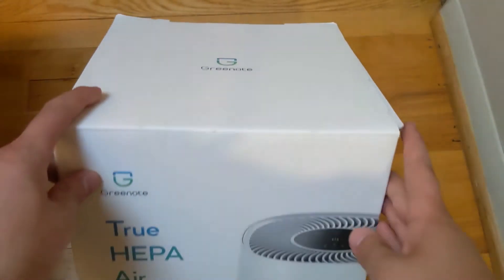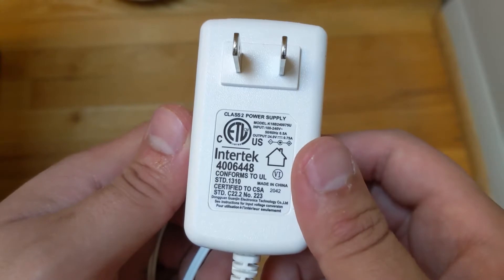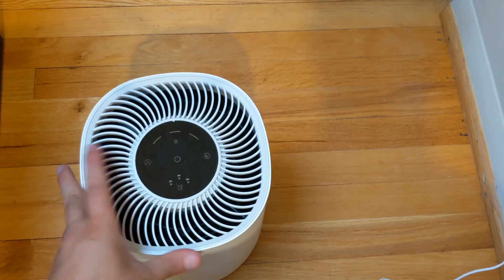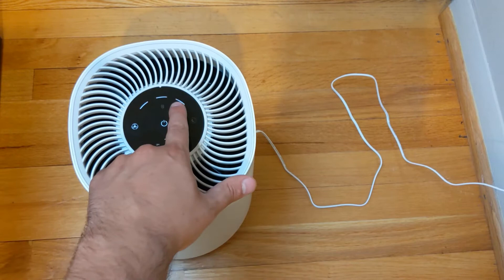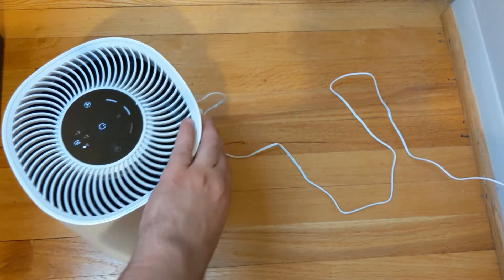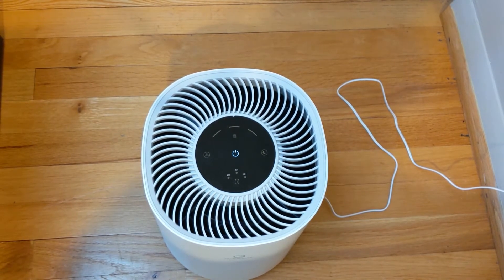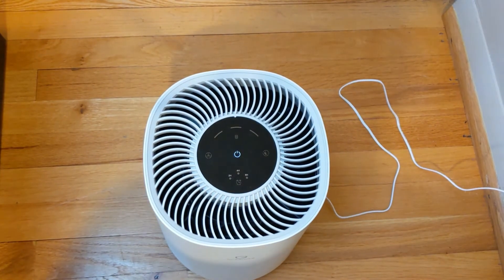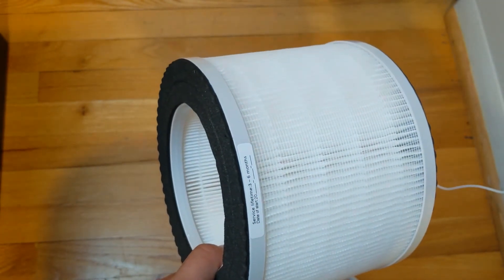review on Greenote Air Purifier for Home, Room up to H13 True HEPA Filter Air Cleaner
This is a review I did on an air purifier I got from Amazon

Link to the Purifier

Greenote Air Purifier for Home, Room up to 430ft², H13 True HEPA Filter Air Cleaner, 22dB Super Quiet, Purifies 99.97% of Smoke, Dust, Pollen, Pet Dander, Mold, Odor, Cooking Smell

Here are some details about the item
☘️【High Efficiency Air Purifier】According to the WHO, indoor pollution is 5-10 times of outdoor's, 3 layers HEPA filter and 360 design capturing 99.97% adsorbs fine particles, PM2.5, dust in room, pet dander, smoke, mold ,pollen, without emitting ozone, the effective purification area is about 215ft²(20m²) 10 times/hour. High Efficiency Air Purifier prevents respiratory problems, allergic reactions, and asthma.
☘️【Most Silent Air Purifier】Thanks to Nidec's advanced turbocharging technology, the air purifier can operate as low as 22dB when working, no loud sounds and light interference, you could enjoy a great night sleep and breathe much more easier for next morning to start a new day.
☘️【Undisturbed Operation Air Purifier】“4+3 Operational Modes” with 4 levels of speed adjustments and 3 OFF timer adjustments to set up easily. You can use it in any desired situations whether you are at work or in bed, or even when relaxing in front of your TV in the living room.
☘️【Low Consumption Air Purifier】Life starts from energy saving, the power consumption is only 0.24Kwh even if it runs in strongest mode 24 hours, Only $0.21 per day. Simple, Clean and Modern design suitable for any home style. You don’t need to check your mailbox since you will get rid of the trouble of electricity bills.
☘️【2-year Warranty & Good Service】Greenote provides 2-year warranty. Full refund in the first year and half refund in second year if your air purifier have any problem. In addition, you can search "B0943P26G2" on Amazon to get a genuine Greenote replacement filter (AP10-F3).